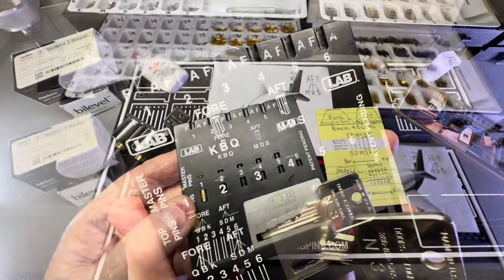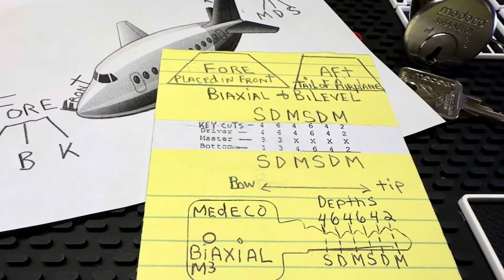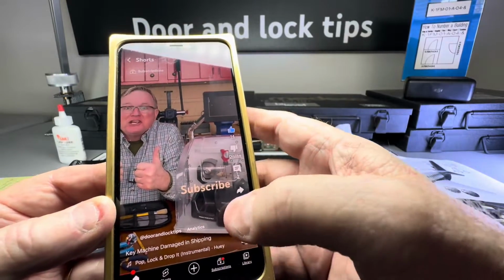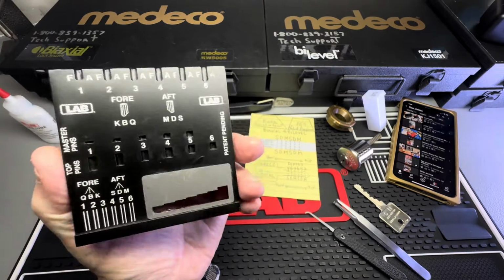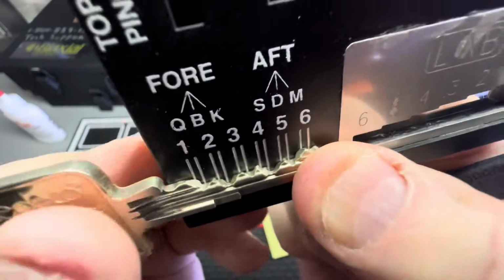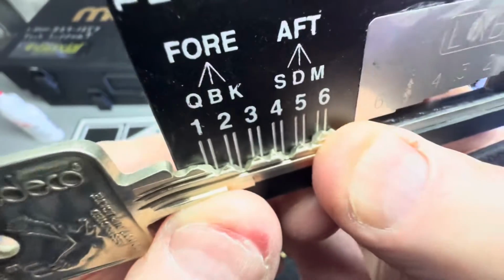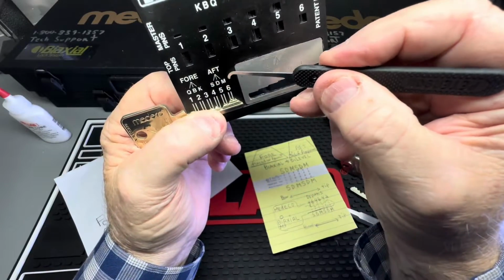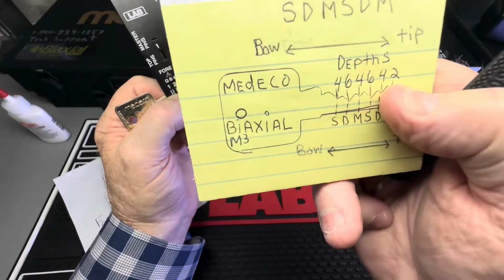How to make a Medeco key from a decoded keyway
Go to this link and read it. It will blow your brain out. You will understand how this key decoder works.

the best lock picks for beginners and how to use the Lishi 2-in-1 lock pick including tips for using all Lishi lock picks coming up in other videos

Mini Drill Press Vice Bench Vice Clamp Aluminum

BEST Access Systems 21B772L Padlock

Jack Stand Pads, Universal Rubber

100% USA Made Lock and Door tools

michaelwalk02-20

3 Locks 2-inch Long Shackle Picks Padlock Lock Set with Keys Outdoor Solid Brass Keyed Waterproof Picking

Use this link for exceptional lock:

If you want a great self adhesive door sweep here it is:

10 Pcs Hook Set SAN Automotive Precision Hook

Original Key Cutter Tool Stainless Steel Cutting Pliers

Door safety device by Brinks: